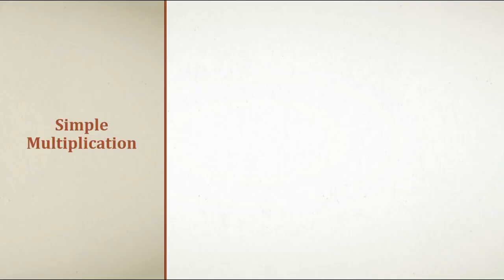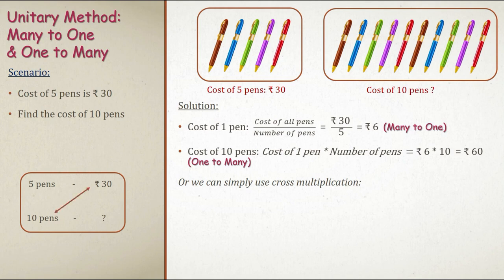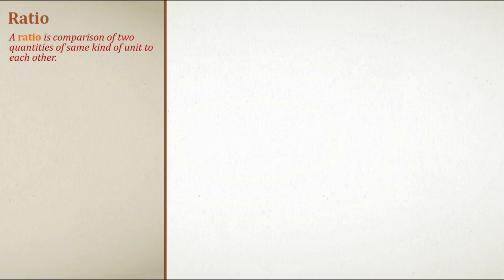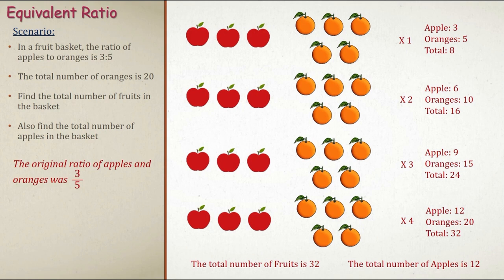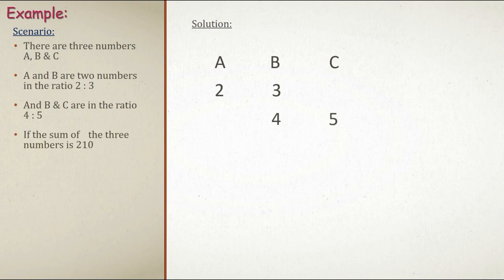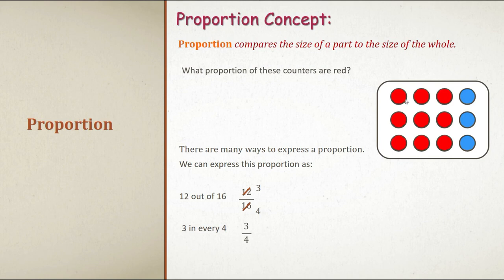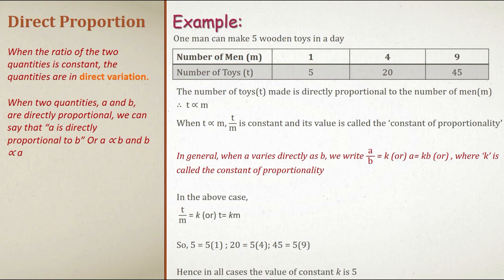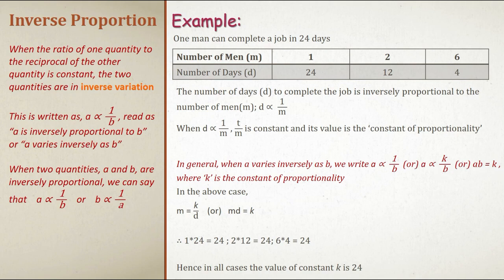Ratio and Proportion Mastering Math Fundamentals Concept Building & Basic fundamentals